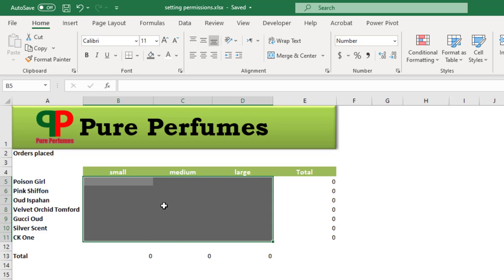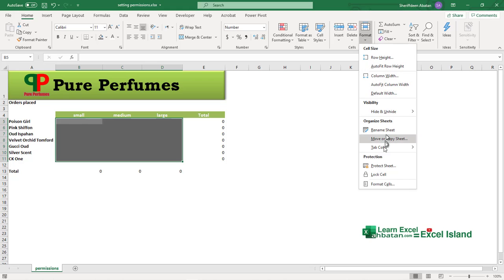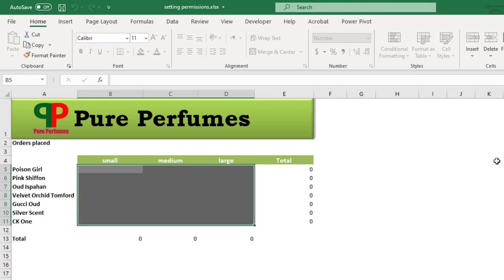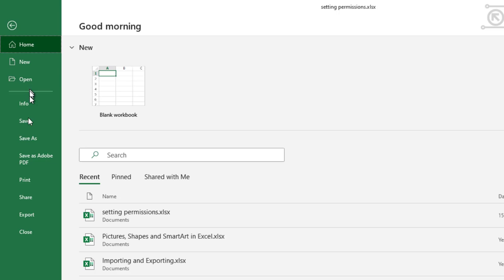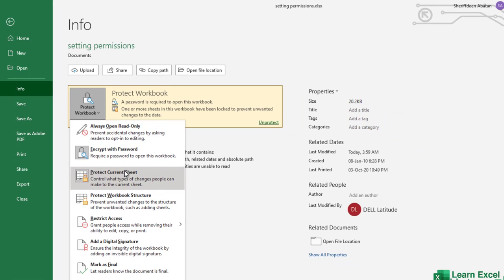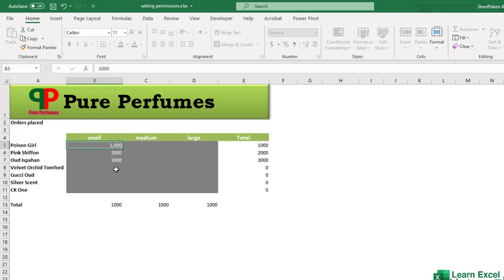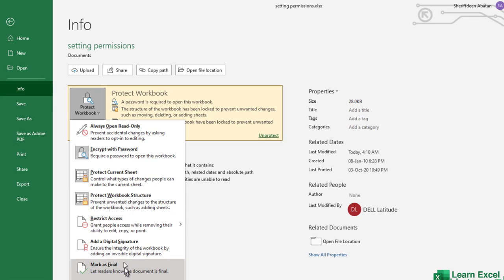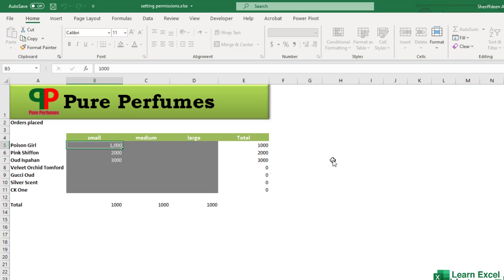How to lock cells, password and set workbook permission in Ms Excel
In this Tutorial, we’ll learn to:

1. learn to lock and unlock cells to restrict changes by others.
2. protect sheet, workbook structure and set workbook permissions.
3. add digital signatures and mark a worksheet as final.

Keep Watching.

▬ STAY UP-TO-DATE! ▬